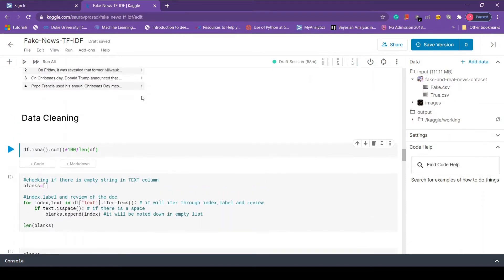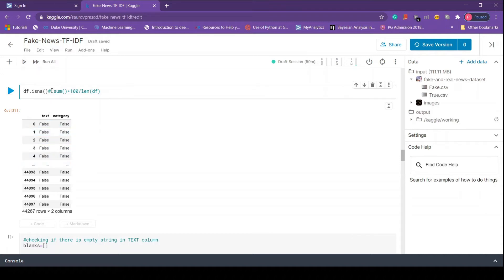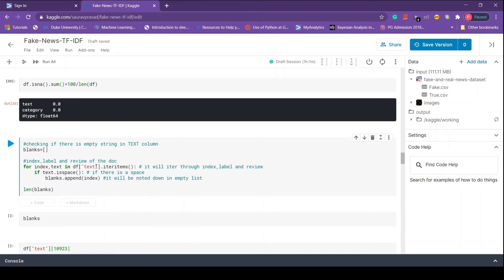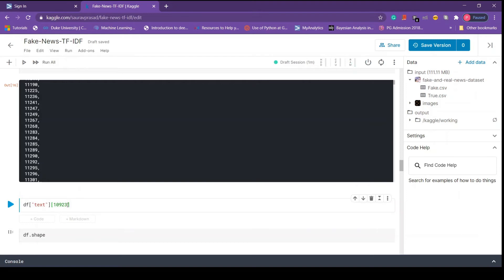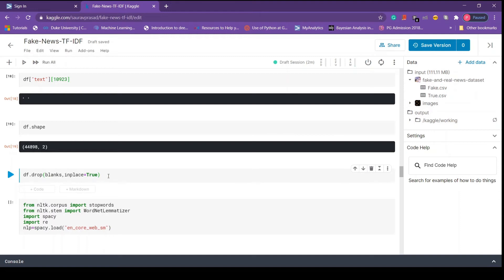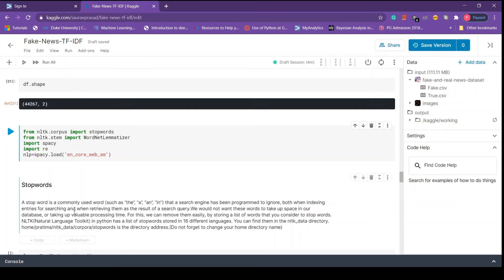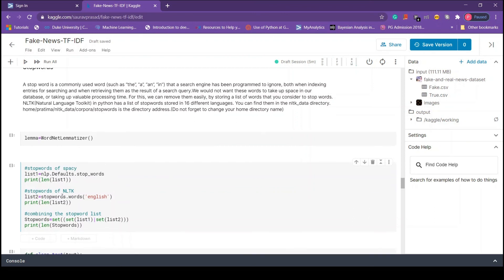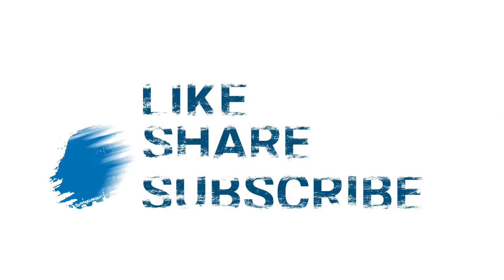Part-3 |Machine Learning Project in Python | NLP for Fake News Detection | Accuracy -99.385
In this video, we are going to perform some data cleaning tasks like removing missing values, checking for empty strings etc.

Project Details:
It is a complete end-to-end NLP project in which we are going to build a model that will classify the fake and real news. This video series has six parts, which are as follow:

1) Introduction:
In this video, we are going to talk about Kaggle, and how we are going to use it for our project, then I have talked more about the project and where we will get the data.

2) Data uploading and Visualisation
In this video, I have taught how to upload data set in kaggle and some basic visualization.

3) Data CLeaning Part 1:
In this video, I have done some basic data cleaning task that is required in our project.

4) Data Cleaning Part 2:
In this video, I have talked about a function that cleans our text data.

5) Word Cloud:
 In this video, I have built 3-word clouds. The first one is pretty basic, while the other two are advanced word clouds.

6)Feature Extraction and Model building
In this video, I have used some algorithms to extract the feature from text data. I have to build a classifier that classifies the fake and real news with 99.385 accuracy. Here we will learn to build a pipeline.